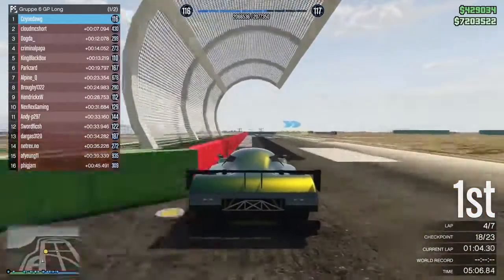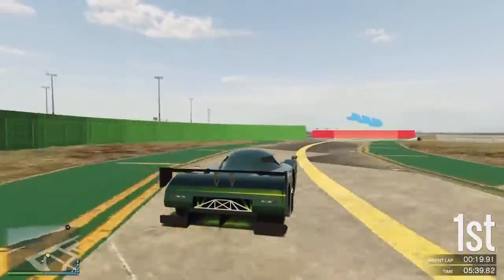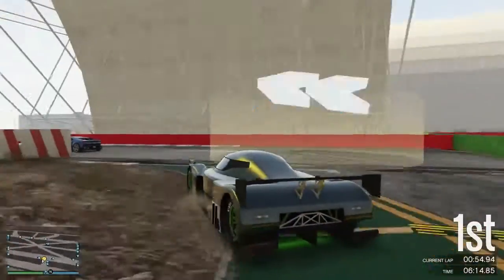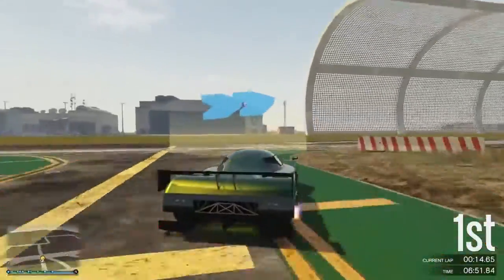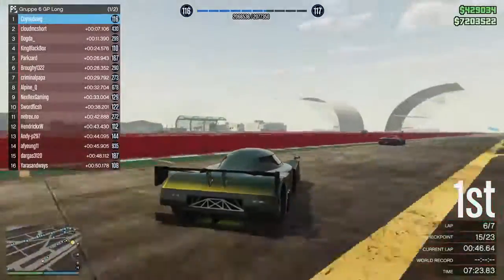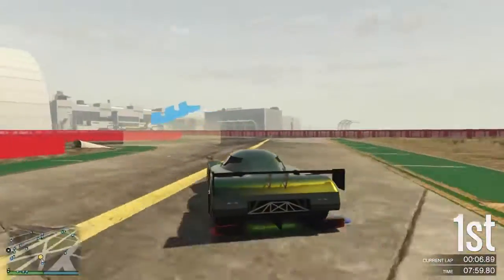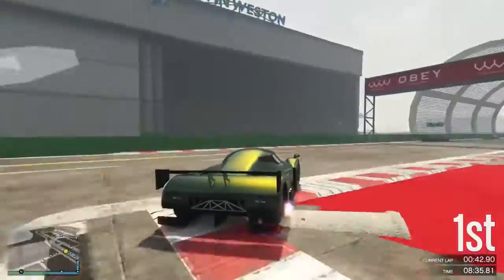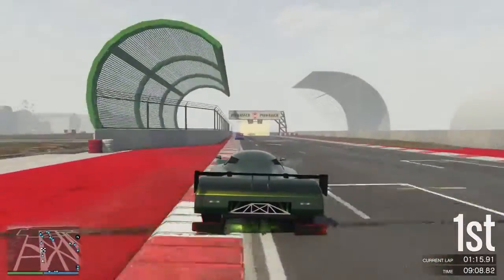Tempesta or RE-7B.? GTA Online Car Comparison Series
Video comparison of these 2 ultimate super cars. Testing carried out on a PC running at 60fps, Track used is named Bridging the Gap available on PC. IF YOU